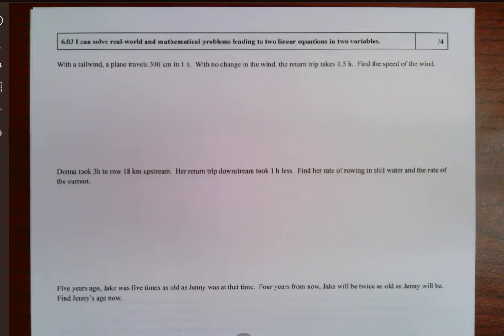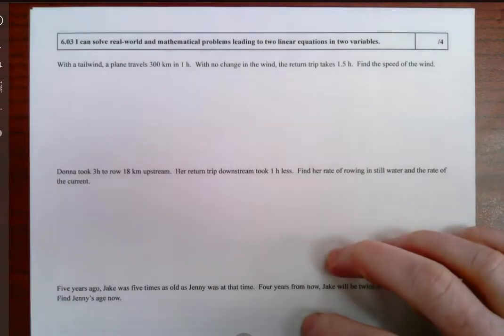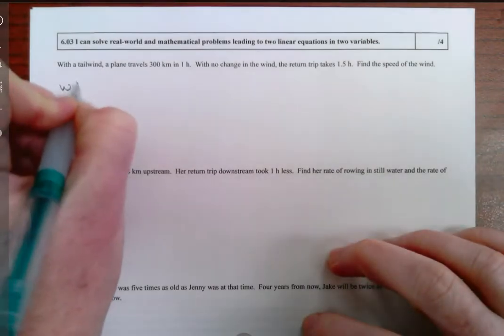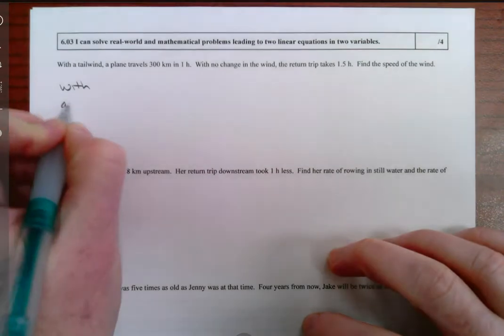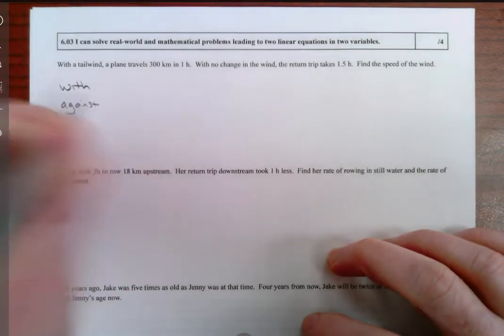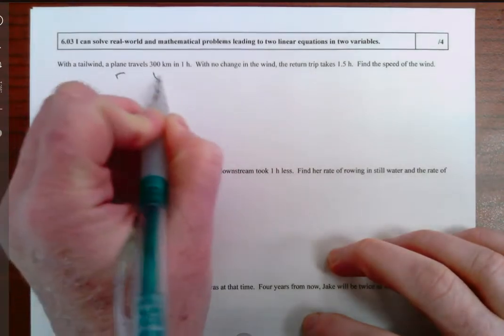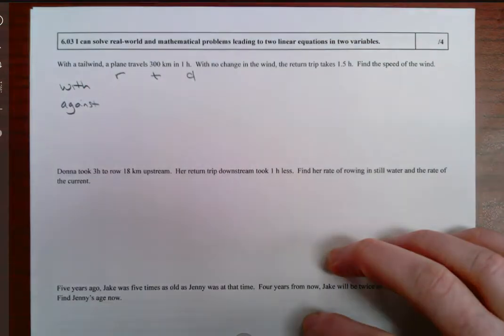INT 6 03a Combined Rates